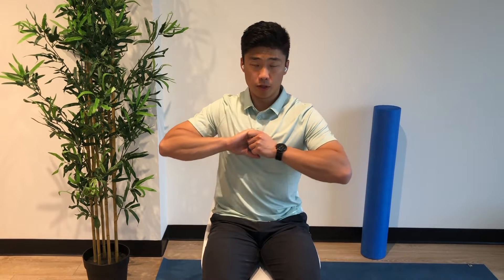Seated Thoracic Whips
Want more from us?!